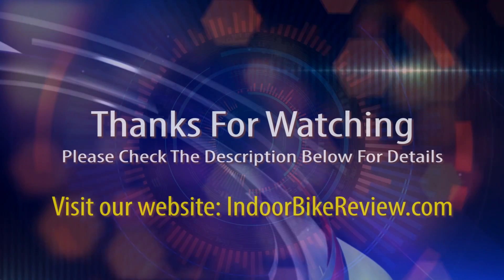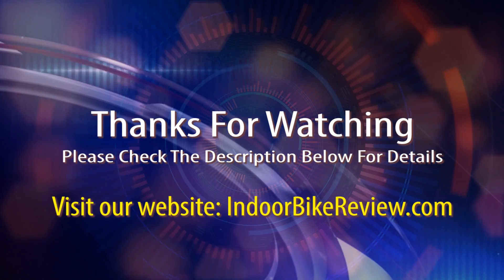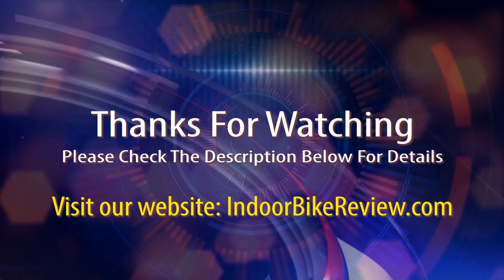Bladez Fitness Master GS Indoor Cycle Trainer Review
Various kinds of an excellent indoor cycle, the Bladez Fitness Master GS Indoor Cycle Trainer is among of them.

It's made by Bladez Fitness, who are a universal organization and an arm of the bigger BH Fitness Group organization whose base camp are situated in Spain. This t organization has been working for over a hundred years and has a strong notoriety in the business with a lot of top vendors no matter how you look at it.

The Bladez Fitness Master GS Indoor Cycle Trainer is all around outlined, works on a chain drive framework, and is pressed with a few fabulous components that help them separate themselves from the opposition.

We have directed a tiny bit of research and examination and unmistakably real clients of this Bladez Fitness Master GS Indoor Cycle Trainer have been satisfied with the execution and viability gave. We know this from taking a gander at evaluations and input in a few of the top online shops on the net.

Highlighting its versatile usefulness, you can adjust its utilization, as indicated by your accommodation. It has been mainly constructing keeping in mind the end goal to accomplish the most astounding standard of wellbeing highlight to shield the riders from any untoward occurrence that may result from utilizing it amid the biking work out.

This Bladez Fitness Master GS Indoor Cycle Trainer is smooth and reduced which is exceedingly suggested for people that have a high respect for the reasonable plan. Along these lines, if you don't have adequate space in your home you can bring this turn bicycle without worrying much over space.

This turn Bladez Fitness Master GS Indoor Cycle Trainer gloats its whisper-like sound when accelerating in spite of its flywheel weight measuring 40 pounds. Hustling fan bikers will be likely turned on with the polished race-sort plan of its handlebars that are likewise customizable.